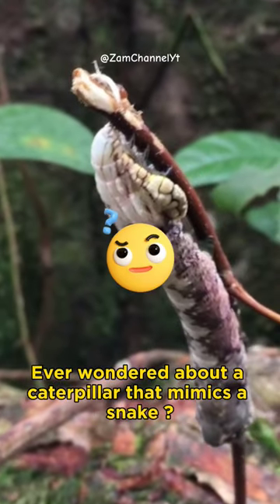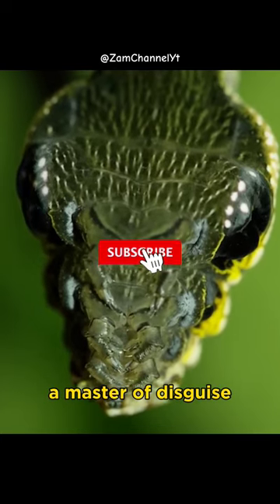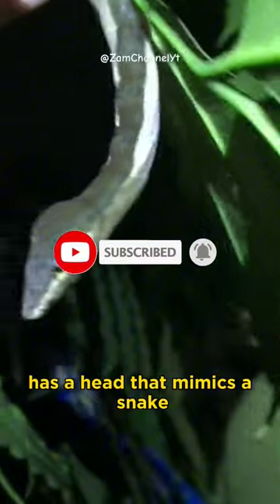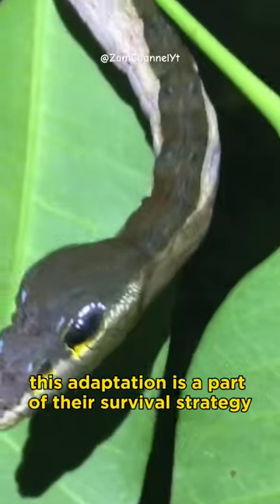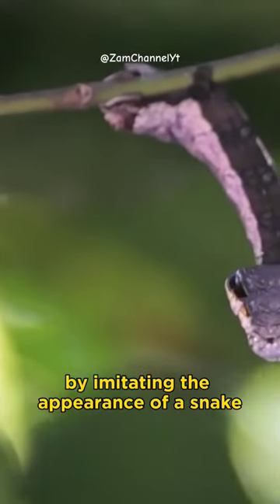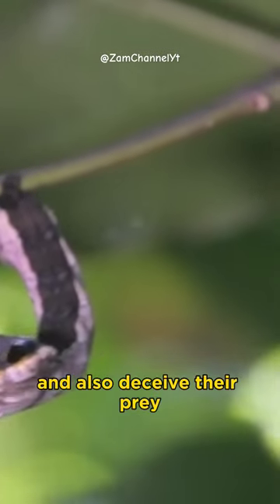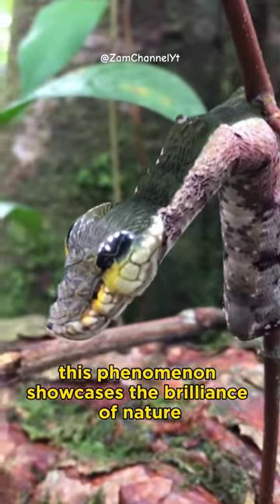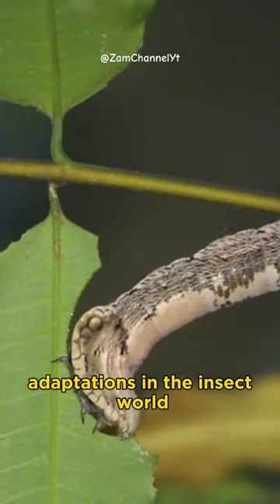Mystery Unveiled: The Incredible Hawk Moth Caterpillar with a Snake-like Head!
Discover the fascinating world of the Hawk Moth Caterpillar - an insect with a head that cleverly resembles a snake! Witness nature's mesmerizing mimicry at its finest. Don't miss this mind-blowing encounter!